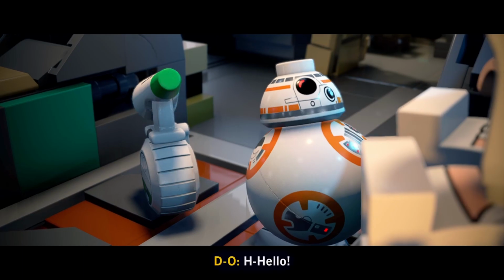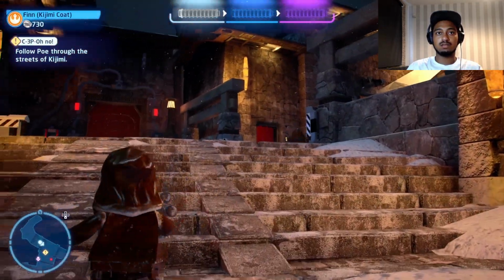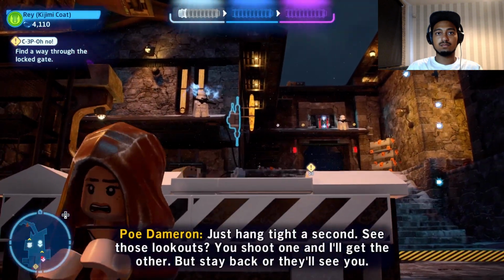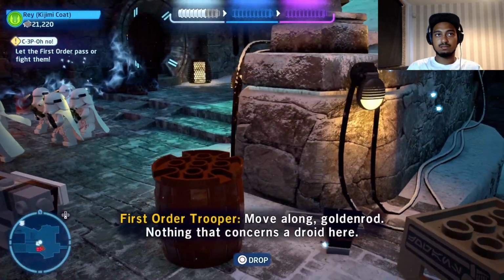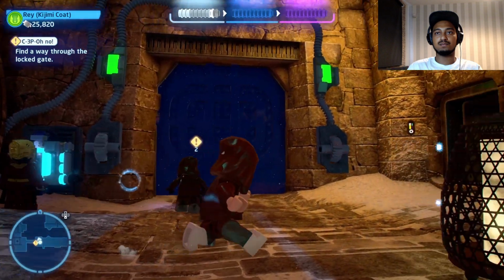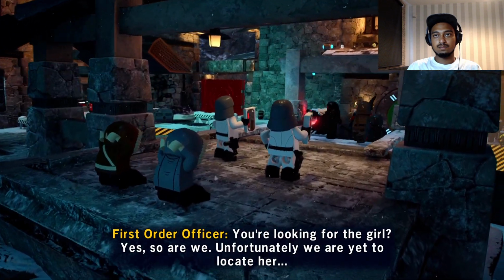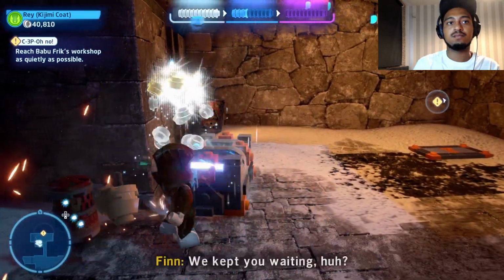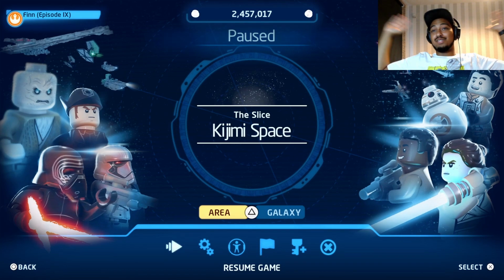LEGO Star Wars The Skywalker Saga The Rise of Skywalker Ep 3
Welcome to the continuation of our epic journey across the Star Wars universe in the conclusion to the Skywalker Saga... The Rise of Skywalker.

Get at my dedicated social medias.